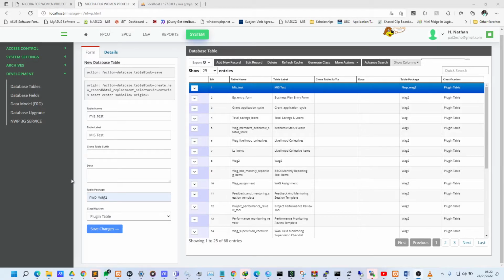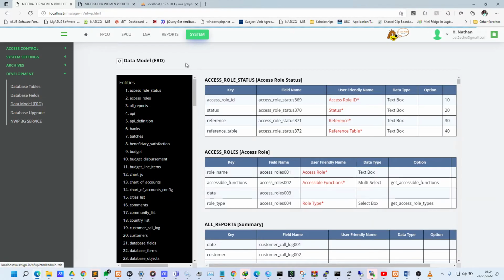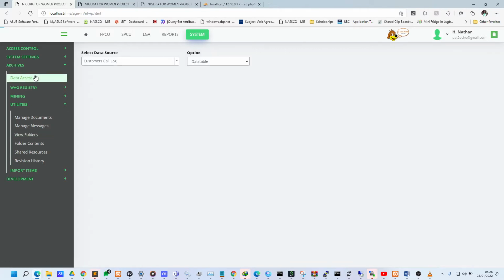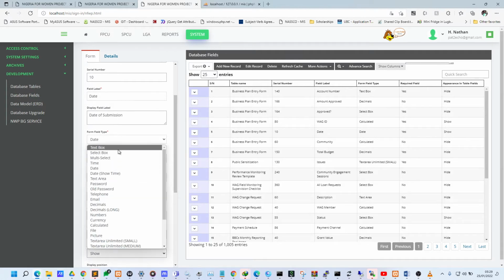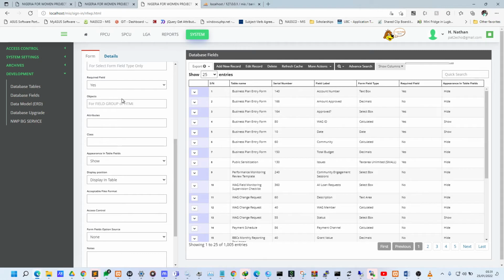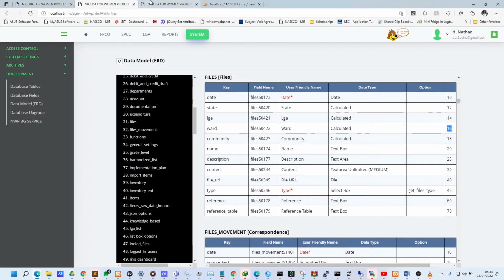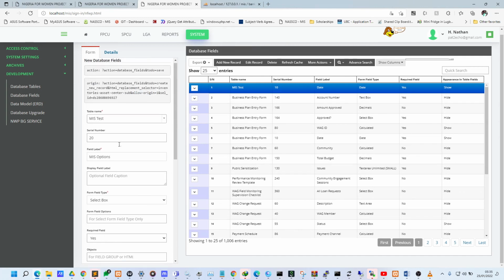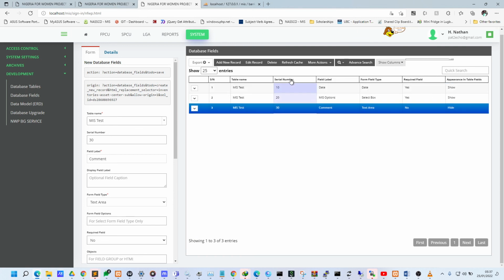Adding Datafields to a Datatable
Having created a table, different fields can then be added to the table.